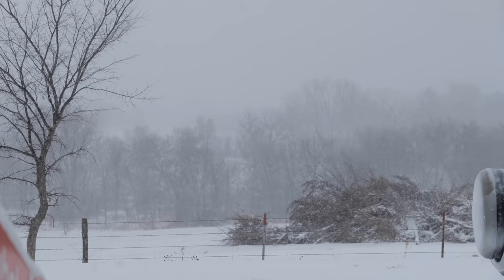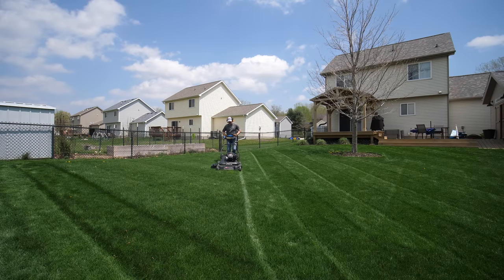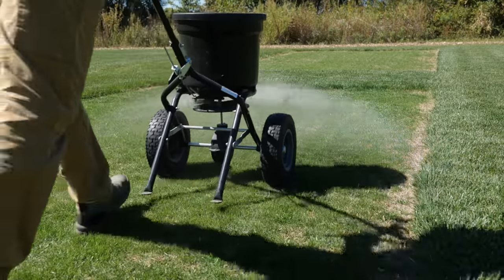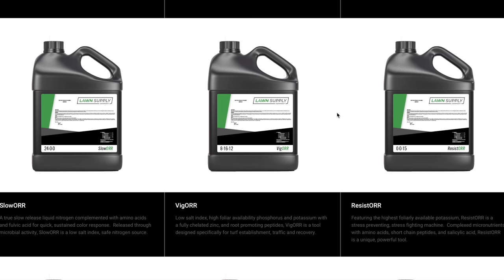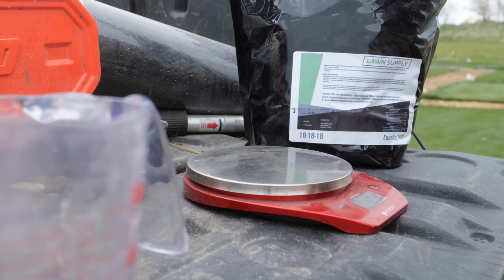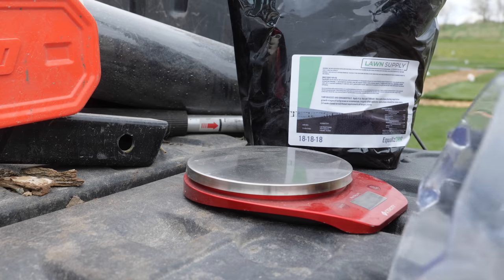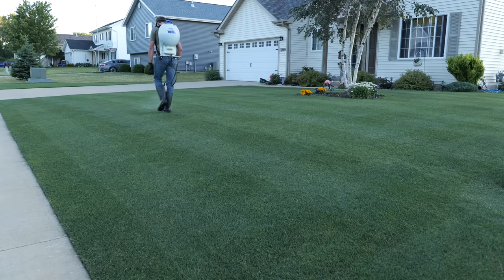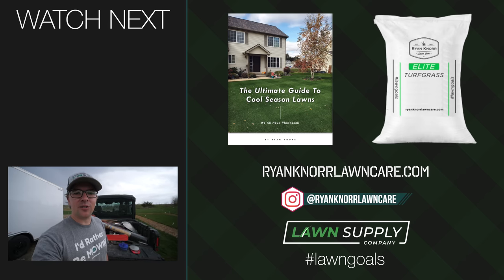Spring Fertilizer Tips!! + Lawn Supply Company EqualizORR Application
It's been a weird spring here for the start of the lawn care season but what should you be thinking about for fertilizer?? Let's go over some spring fertilizer tips plus apply an application of EqualizORR!

(New Property, My Music, Vlogs, etc)